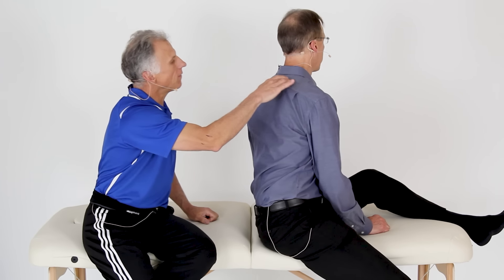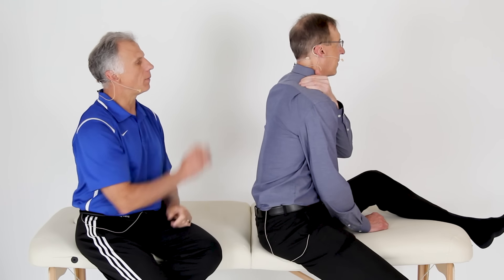How to Get Rid of Muscle Knots in Traps, Shoulder & Back in 90 seconds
Do you have pain in your upper back/traps or shoulder? Well look no further. Bob & Brad demonstrate how you can get rid of painful shoulder knots in 90 seconds.  Try these methods for yourself and see if they work.

Our videos offer the best "get fit , stay healthy, and pain-free" information directed toward people 0 to 101 years old. Physical Therapists Bob Schrupp and Brad Heineck have over 50 years of combined experience in the physical therapy field. Not only will these videos provide outstanding health information on treating yourself at home, we also do product reviews. For our favorite products on Amazon click on this We try to add a twist of our humor into each video in our quest to be the "Most Famous Physical Therapists on the Internet" In our opinion of course!!!